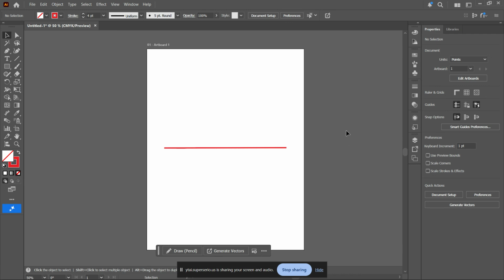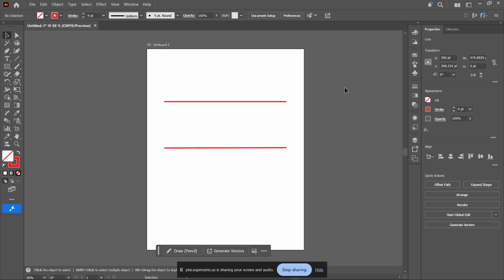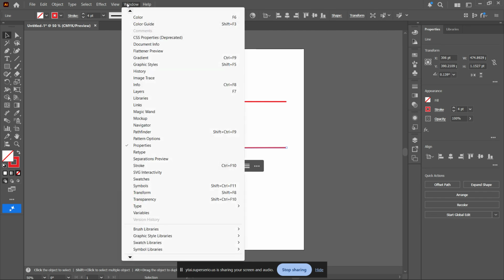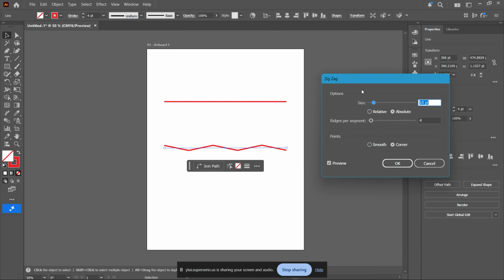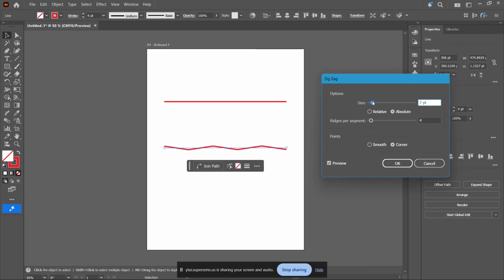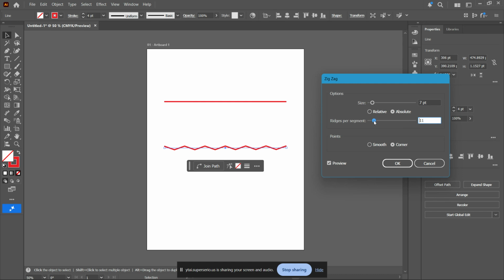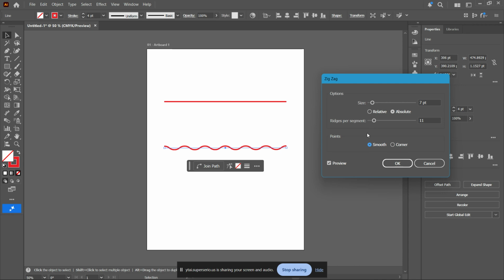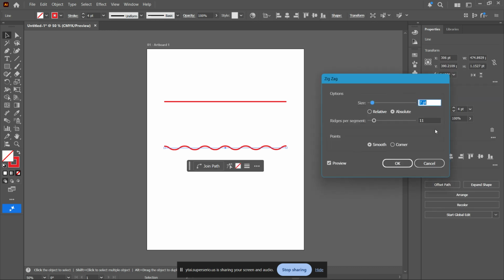How To Create A Wavy Line In Illustrator (2026 Easy Guide)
Learn how to create a smooth, adjustable wavy line in Adobe Illustrator using the Zig Zag effect. This step-by-step tutorial shows the fastest and most flexible method for perfect waves.

⏱️ Timestamps:
0:00 Introduction
0:35 Draw A Straight Line
1:15 Apply Zig Zag Effect
2:15 Adjust Size & Ridges
2:55 Final Adjustments & Outro

illustrator wavy line, how to create wavy line in illustrator, illustrator zig zag effect, adobe illustrator tutorial, illustrator smooth wave, how to make waves in illustrator, illustrator distort and transform, zig zag smooth points illustrator, graphic design illustrator tutorial, illustrator line effects, create wave line illustrator, illustrator beginner tutorial, illustrator tips 2026, how to use zig zag illustrator